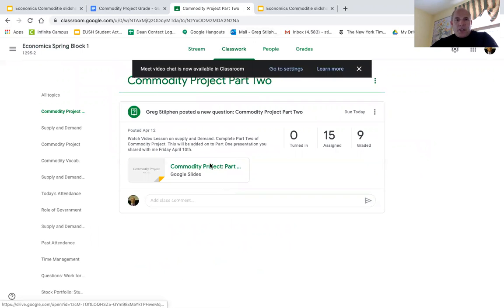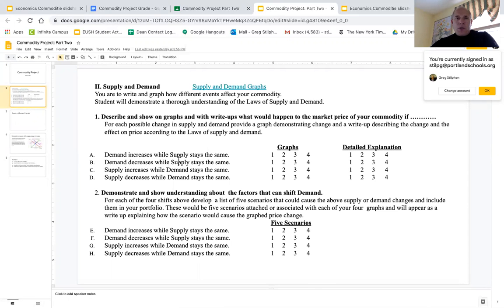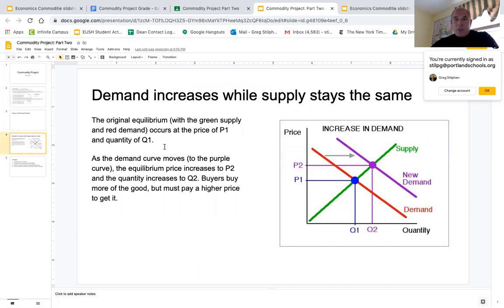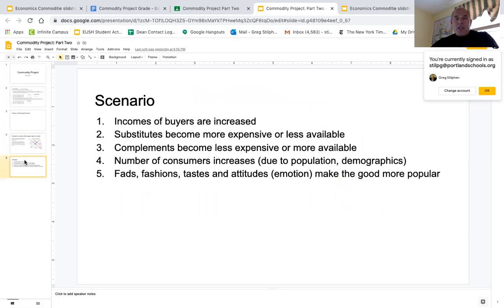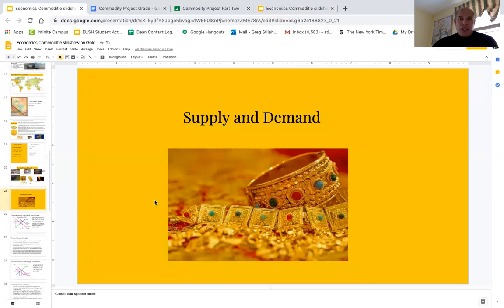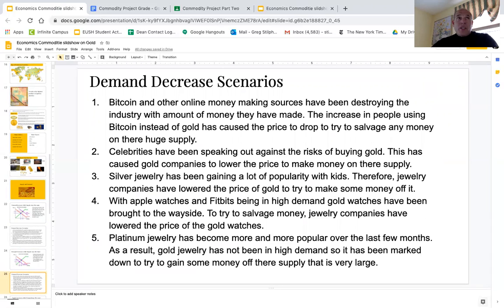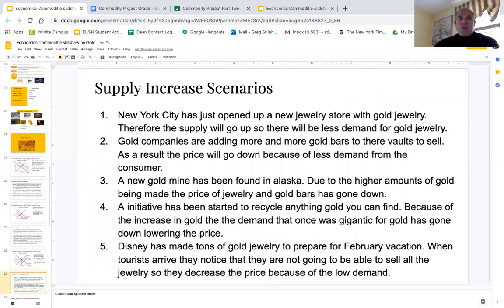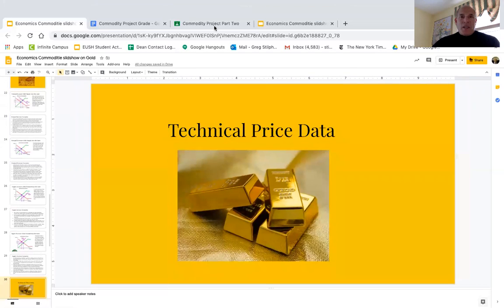Class Instruction on Commodity Project Part Two:Supply and Demand